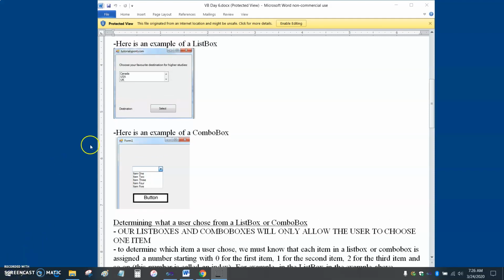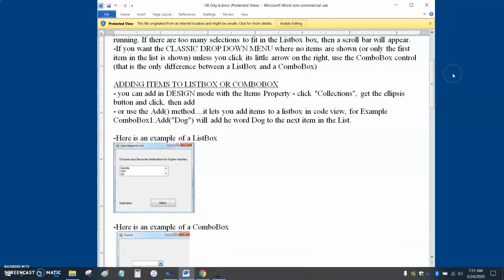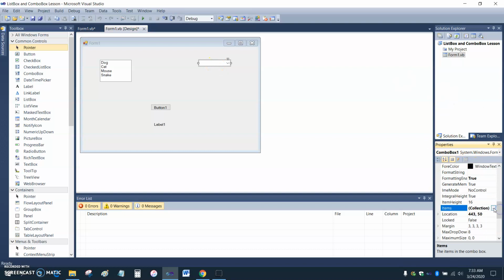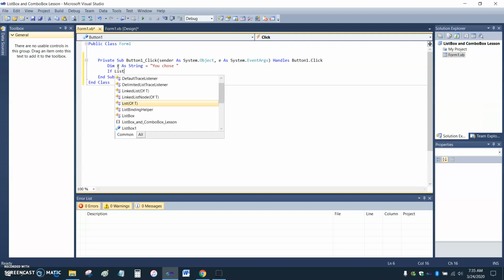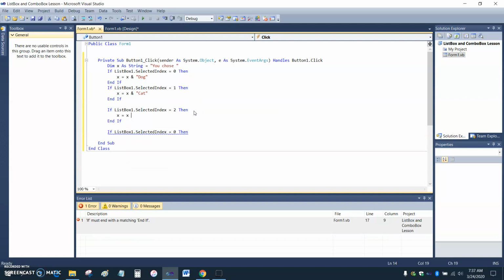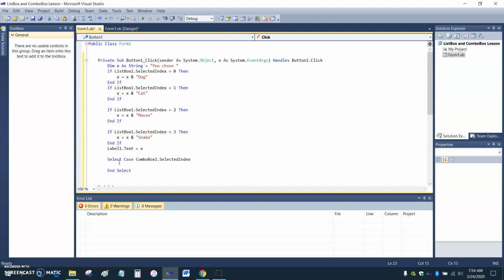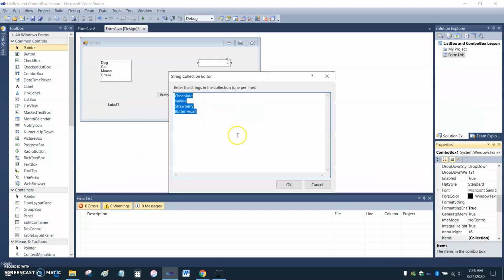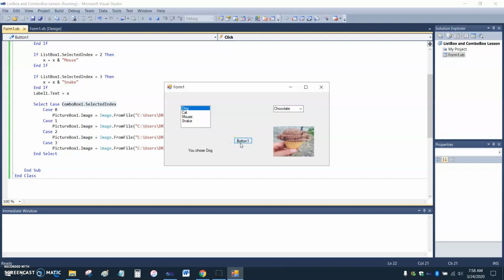ListBox and ComboBox Lesson